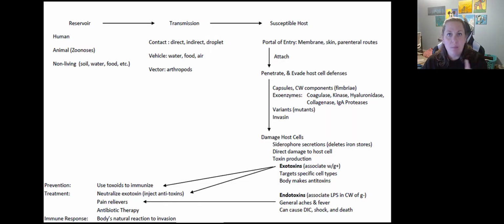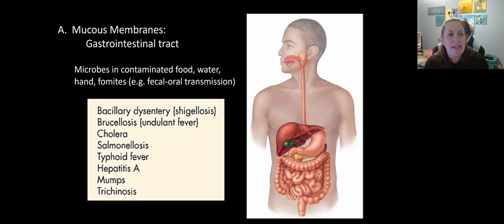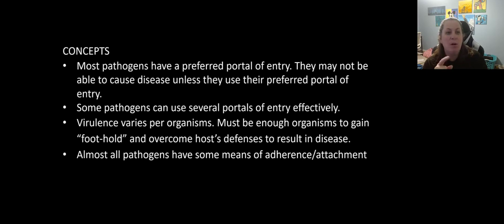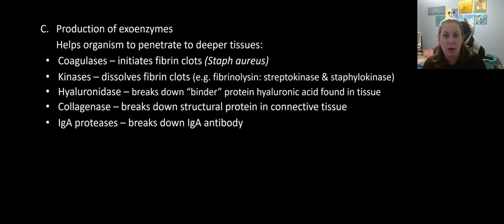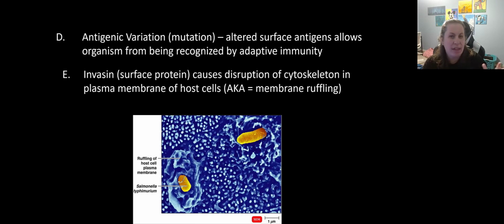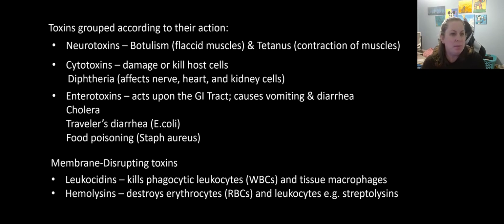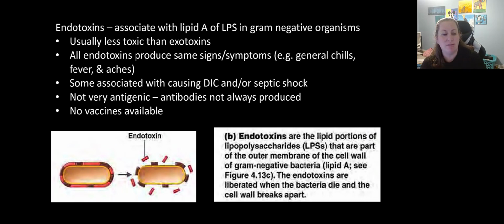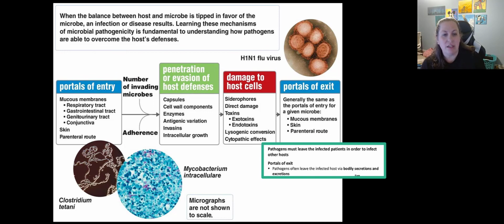Microbial Mechanisms of Pathogenicity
Pathogenicity Micro Updated - 2025